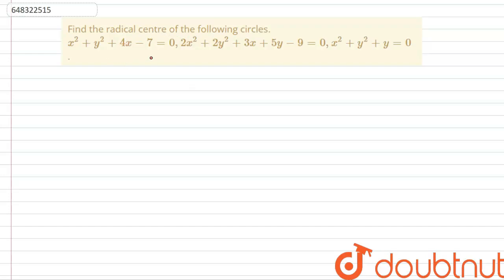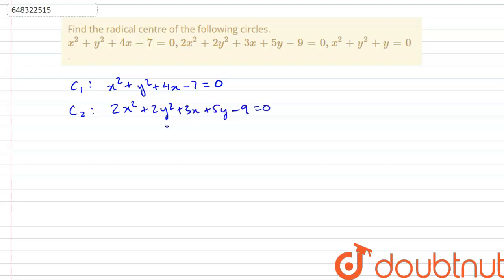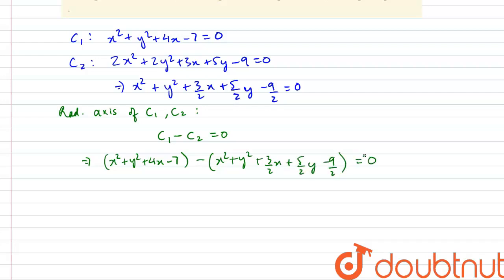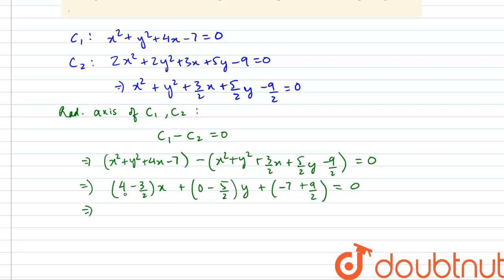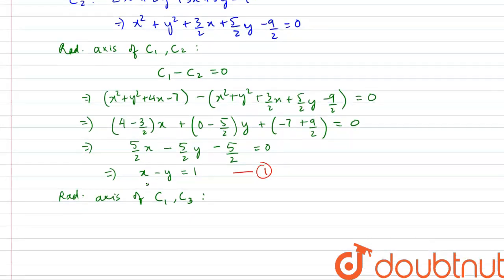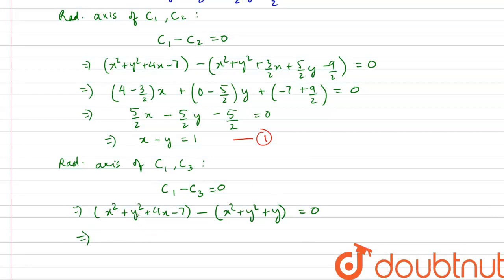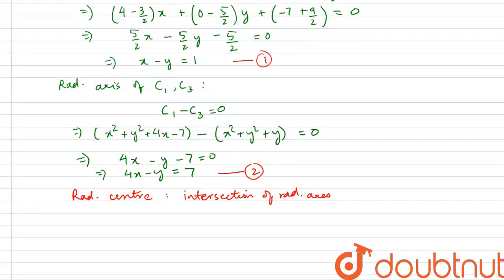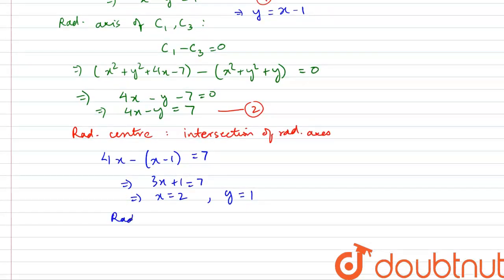Find the radical centre of the following circles. x^2 + y^2 + 4x - 7 = 0 , 2x^2 + 2y^2 + 3x + 5...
Find the radical centre of the following circles.  x^2 + y^2 + 4x - 7 = 0 , 2x^2 + 2y^2 + 3x + 5y - 9 = 0 , x^2 + y^2 + y = 0.
Class: 12
Subject: MATHS
Chapter: SYSTEM OF CIRCLES
Board:IIT JEE

👉 Have Any Query? Ask Us.